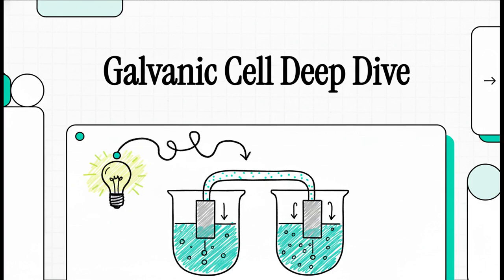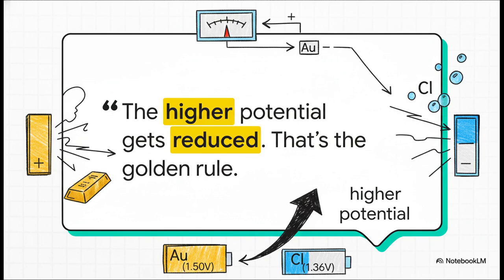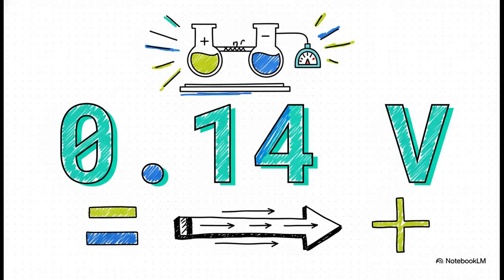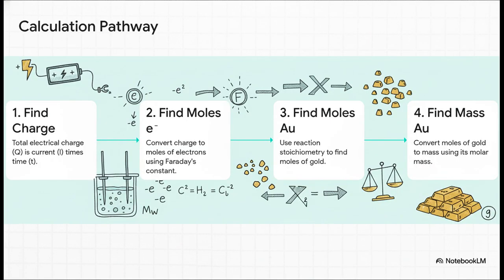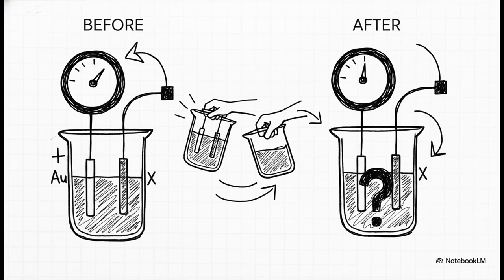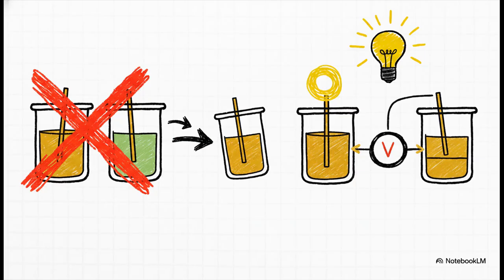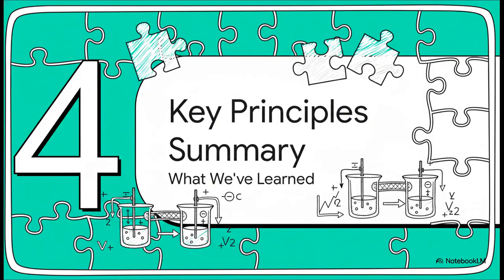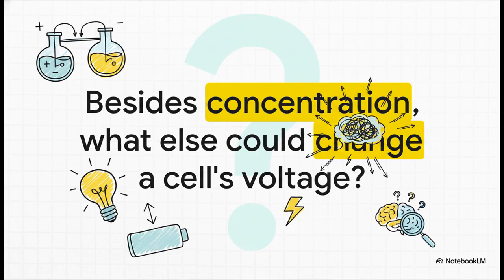Galvanic Cell Deep Dive